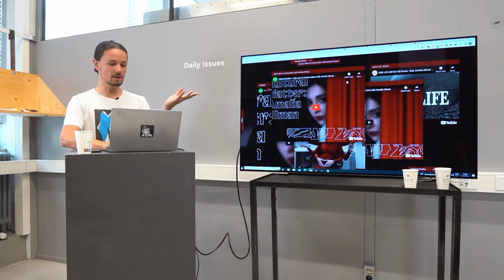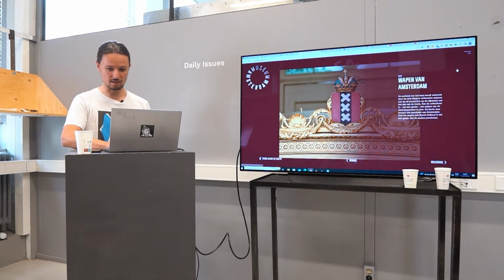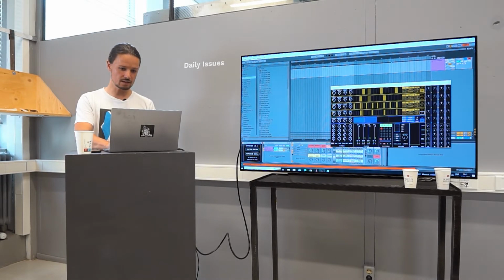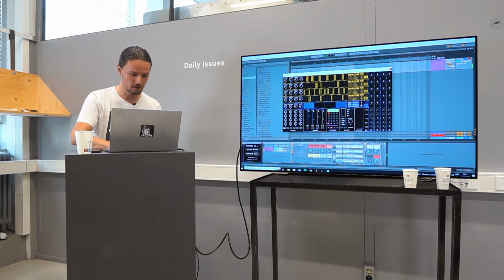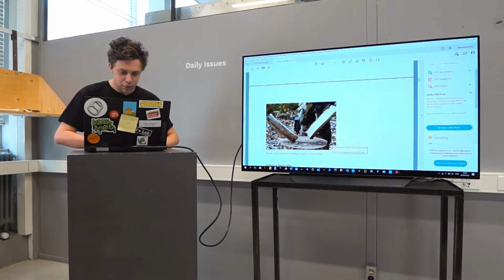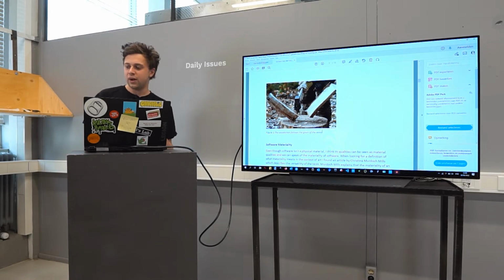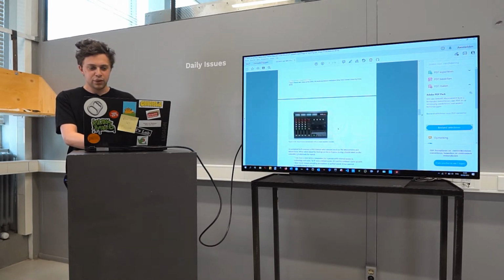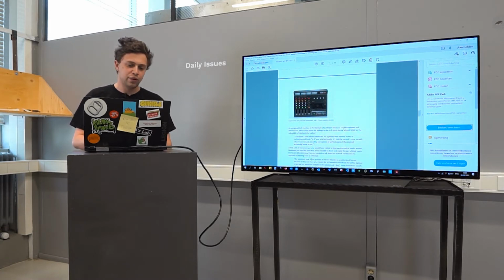ArtEZ Finals 2022 - Jochem Joost van der Hoek & Luuk Schipperheyn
00:00 Presentation by guest speaker Luuk Schipperheyn
11:35 Presentation by graduate Jochem van der Hoek
22:58 Panel discussion with Jochem and Luuk